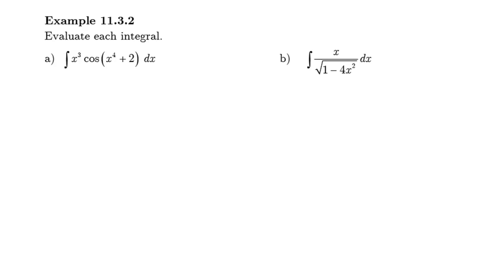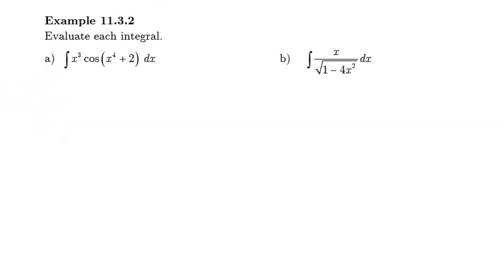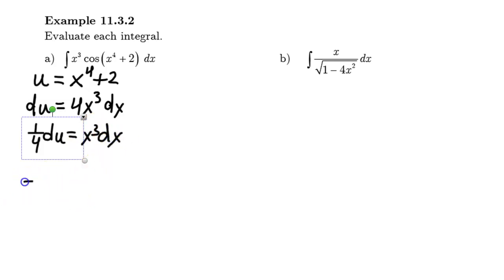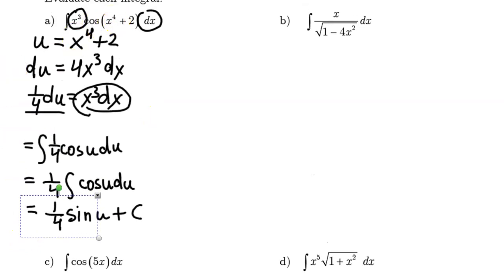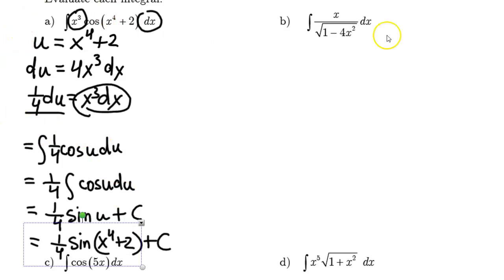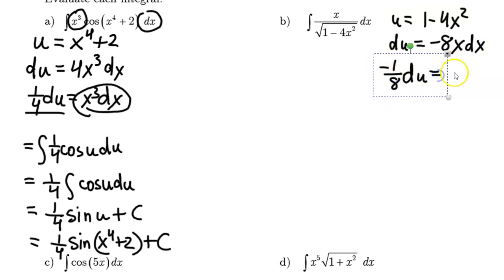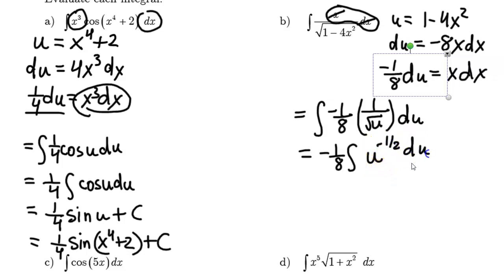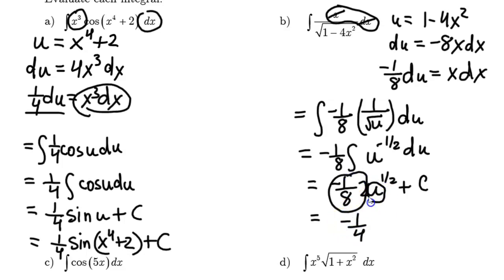Integration by Substitution part 2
More examples for you to follow as you become a Jedi at evaluating integrals by substitution. May the for be with u.